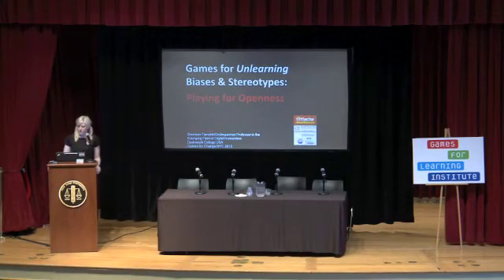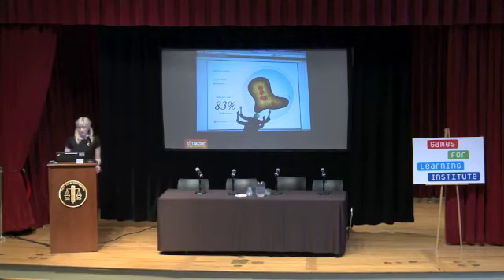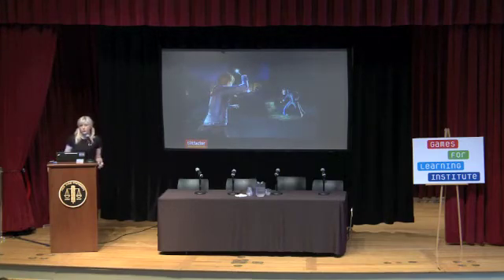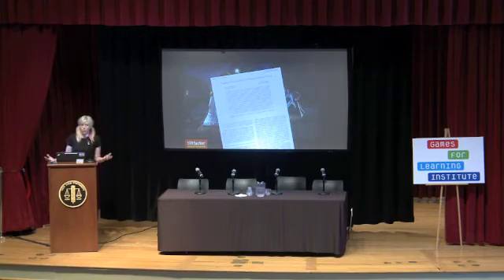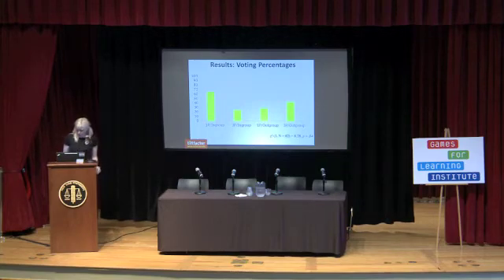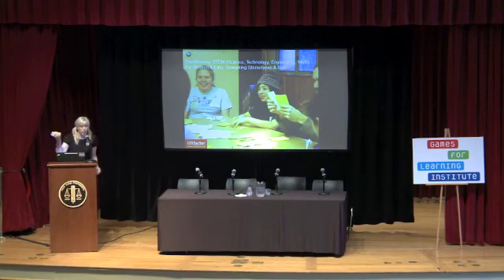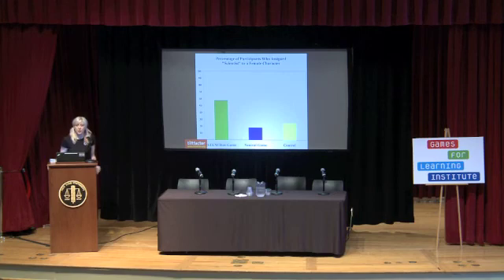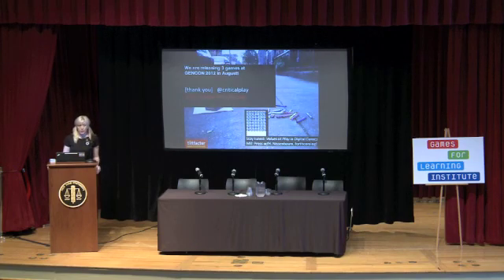G4C12: Games for Unlearning Biases & Stereotypes, Part 1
At Tiltfactor Laboratory, we are creating and assessing games aimed at changing cultural understandings of, and approaches to, STEM. These games, informed by research on implicit bias and stereotype threat, address this goal using such strategies as: (1) giving players practice with STEM in an engaging, accessible fashion; (2) encouraging discussion and role play of personal experiences with bias; and (3) reshaping beliefs and expectations regarding women's role in STEM.

PARTICIPANTS:
Mary Flanagan, Director, Tiltfactor Lab